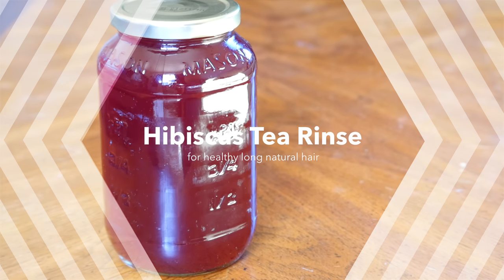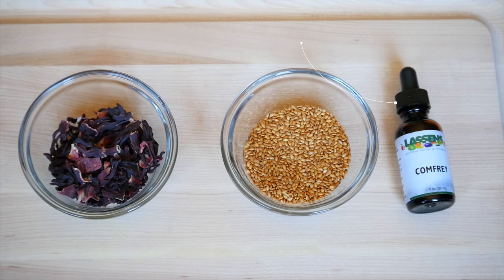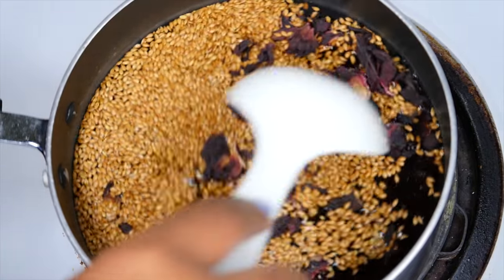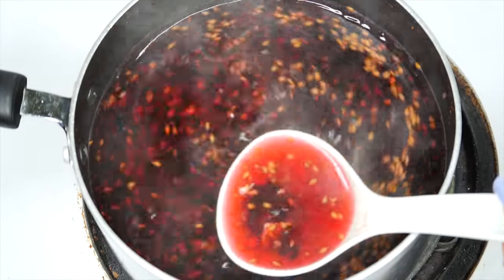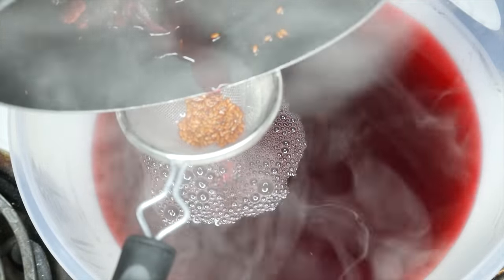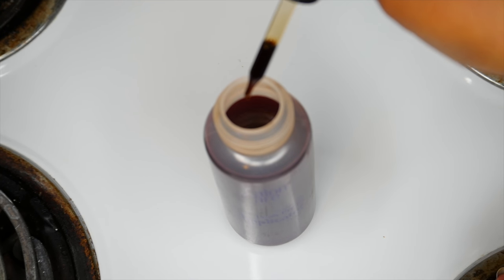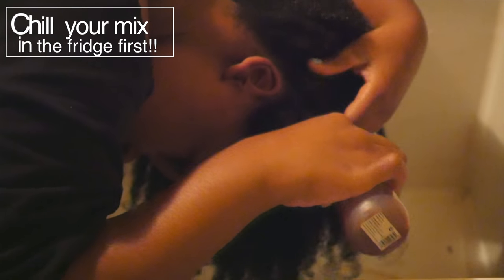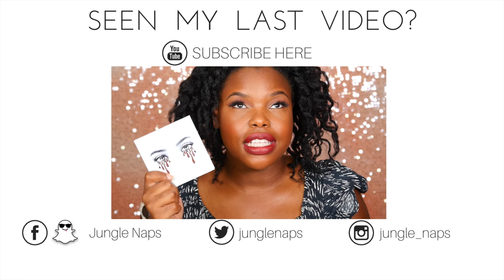Hibiscus Hair Rinse For Long Healthy Natural Hair | Jungle Naps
Thumbs up if you like diy natural hair recipes. Today is all about this hibiscus hair rinse with flax seeds and comfrey. It made my hair so soft and moisturized, too. I'm a huge fan of hair rinsing for healthy hair and encourage you all to try it as long as you aren't allergic to the ingredients. Have you used a hair rinse before?

‣Comment on my IG post and tag 5 of your real friends
‣Fill out the google form in my bio link
ENDS ON NOV 22, 2016

growth natural hairstyles for black women afro organic

WRITE TO ME HERE
Jensine Finn
34 Blair Park Rd